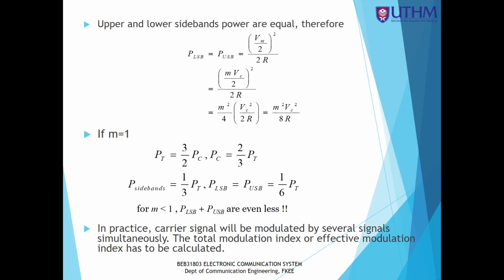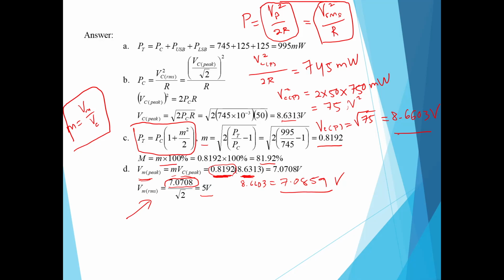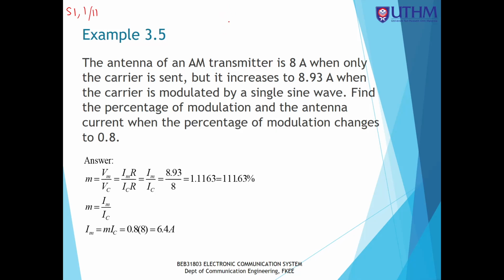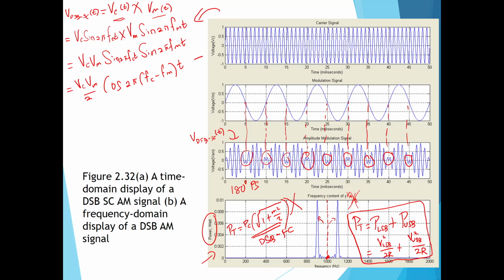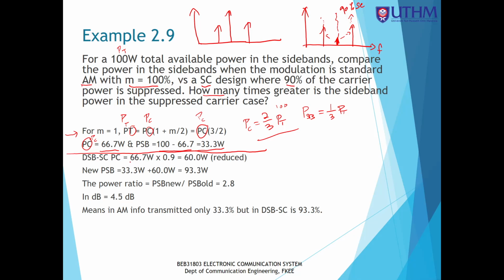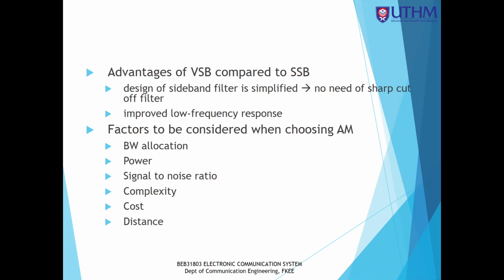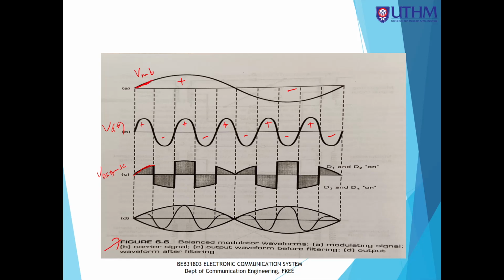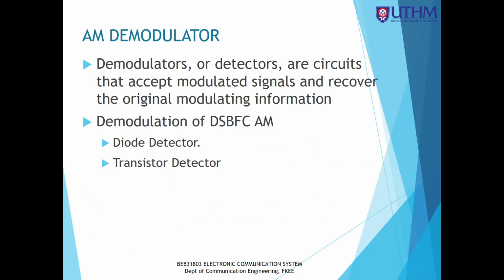Lecture Video - Week 5 - 19 April 2022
Chapter 3 - AM power calculation and modulator circuit